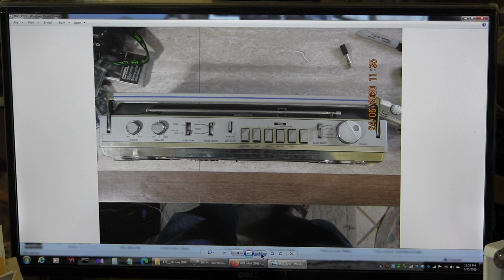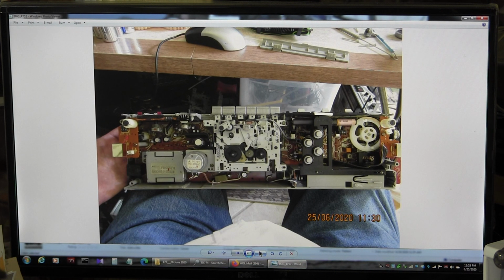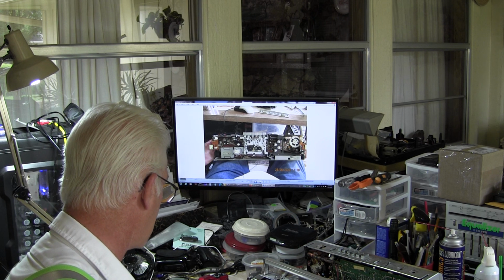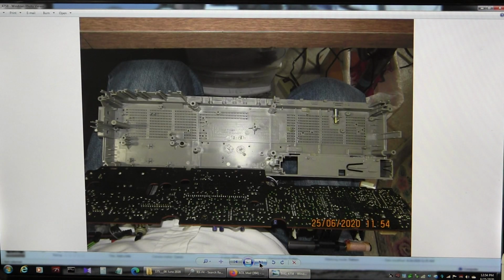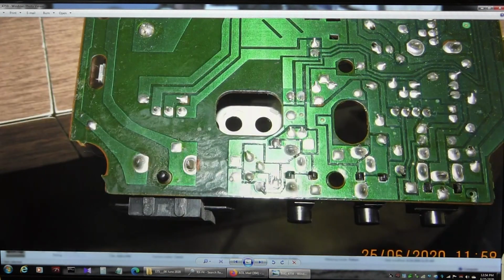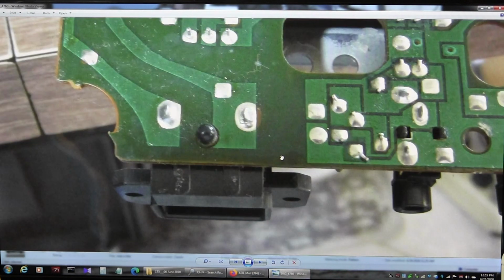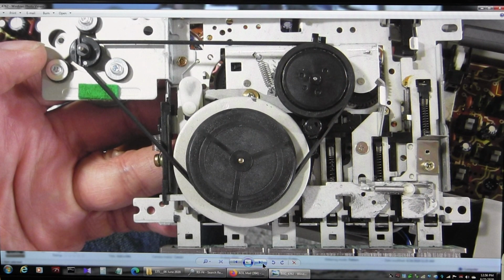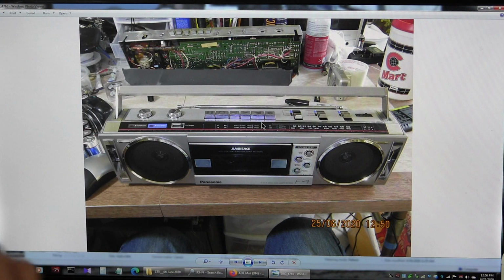Panasonic RX-F4 cord wiggle no power ac or dc how I solder fix repair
so you connect
to me in messenger.

stock of about 300 model's.

00018 Panasonic RX-F4 cord wiggle no power ac or dc how I solder fix repair